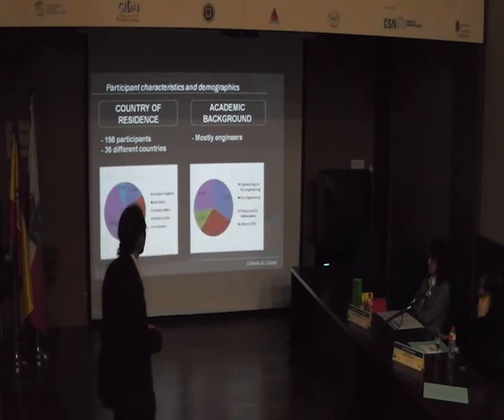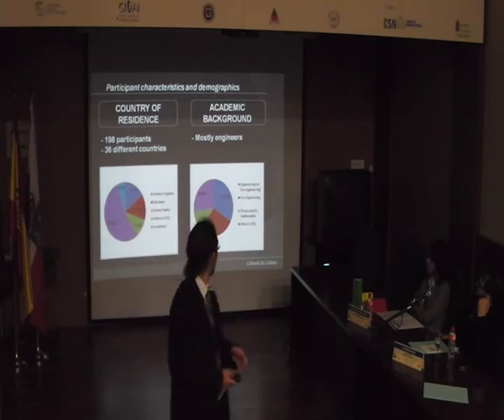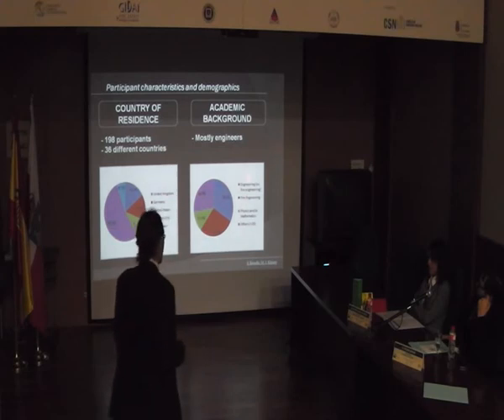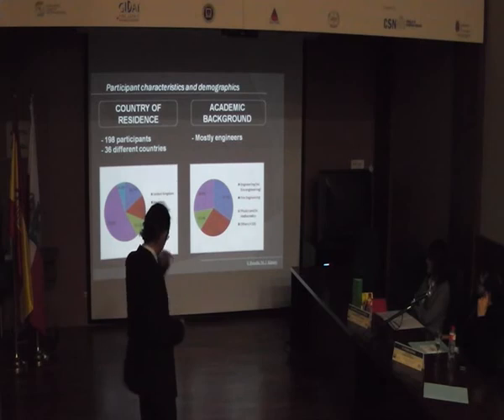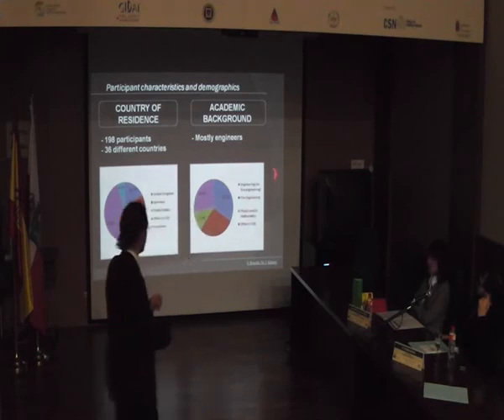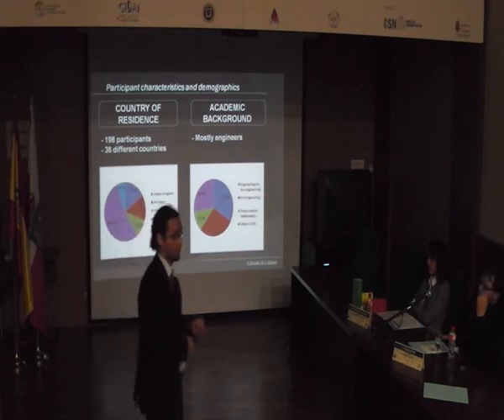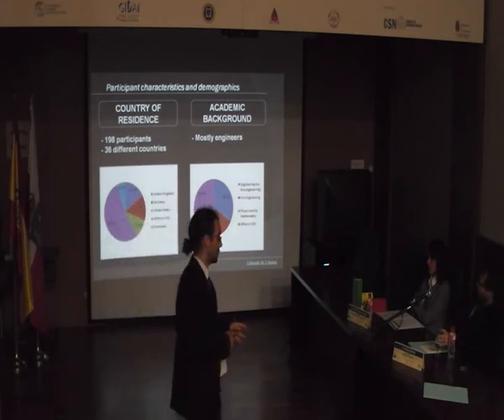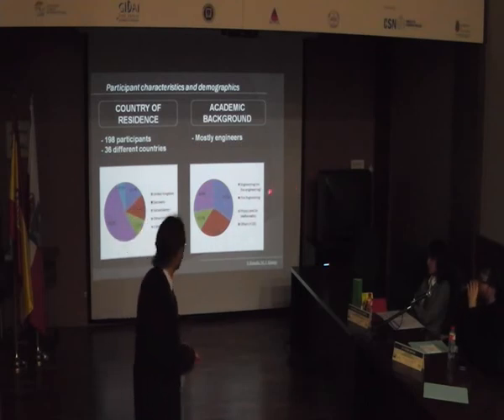Sr. Enrico Ronchi 1/3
"Evacuation Models of the Future: Insights from an Online Survey of User´s Experiences and Needs"